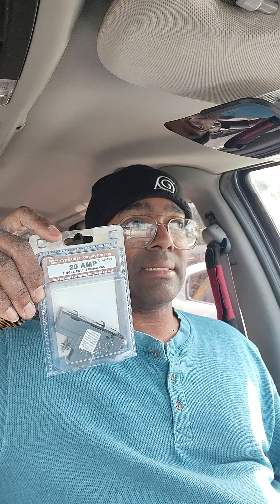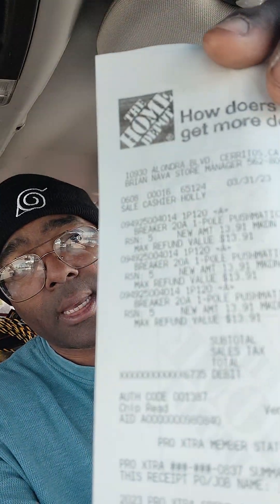my dislike of home Depot employees when it comes to following their store policies